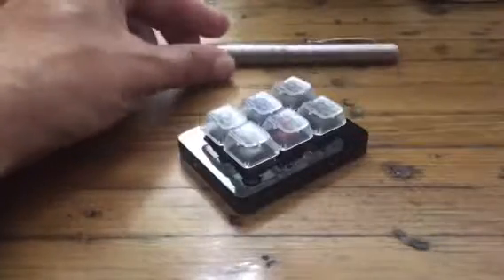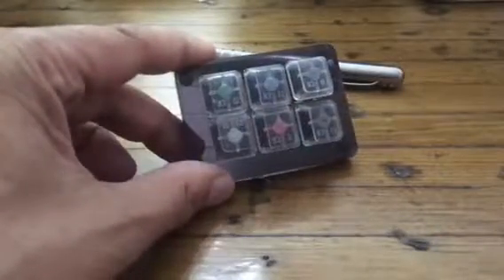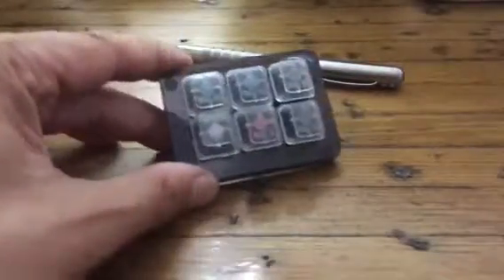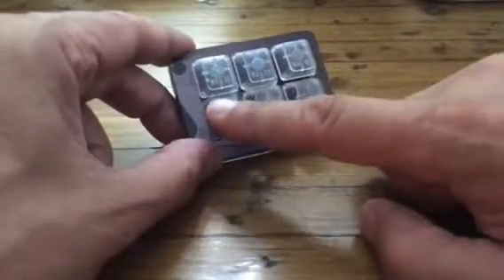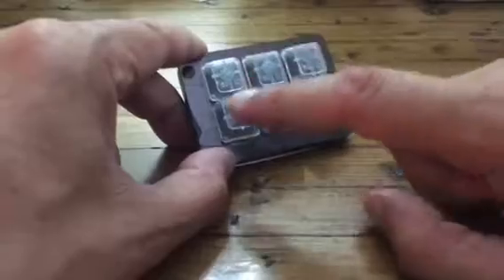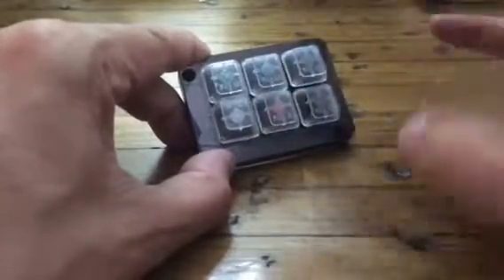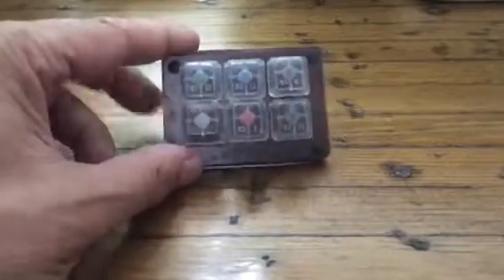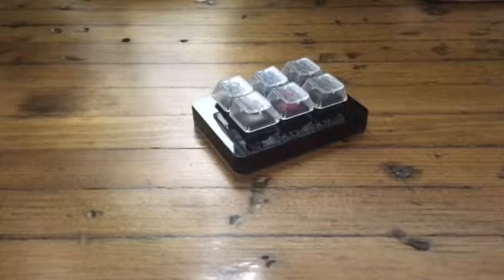Revealed! The Mysterious Unboxed Wotsit!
It's a ridiculous thing to buy but surprisingly useful.